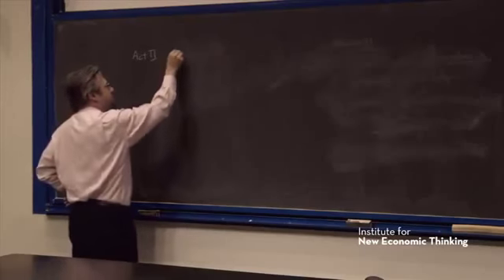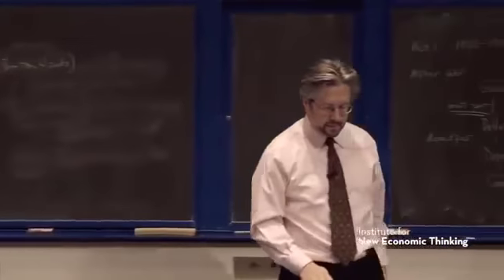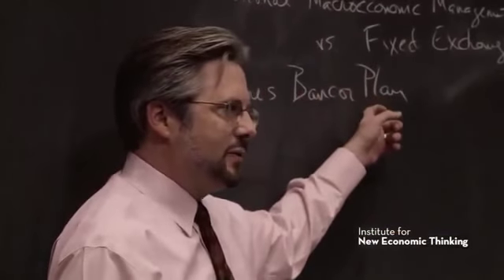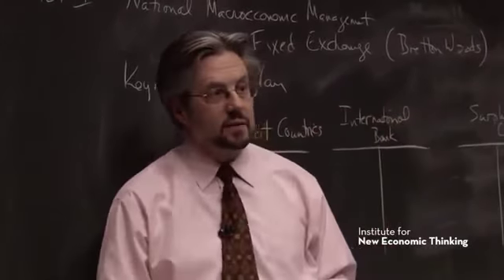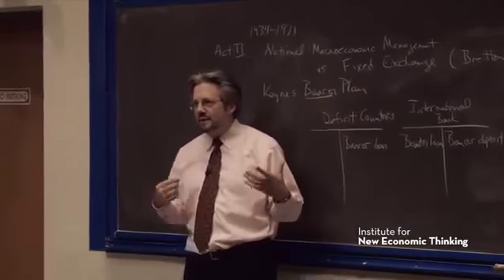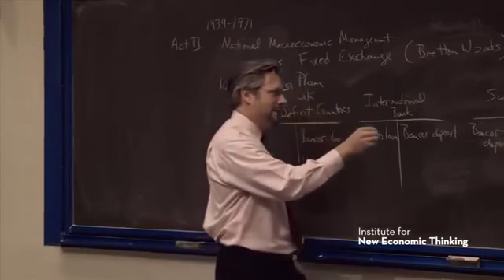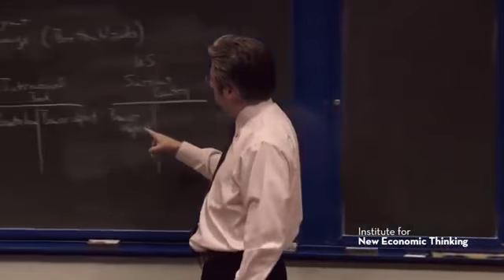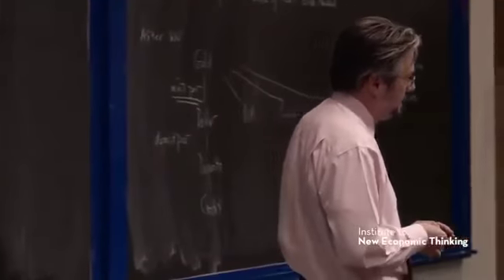The Keynes Bancor Plan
Professor Perry Mehrling discussing the Keynes Bancor Plan. The Bancor Plan was a suggestion from John Maynard Keynes about how to reconstitute the monetary system after WW2 had decimated the pre-war arrangements. Keynes's plan was to, instead of having gold used to settle international payments, use an international currency called the "Bancor," which would have been an elastic currency loaned into existence by an international central bank.

The point of the Bancor was to have fixed exchange rates but also deal with the trouble of trade imbalances, which are a problem on a fixed exchange rate. On a fixed exchange rate, trade deficits are a problem because it means you are running out of the reserve currency, so you need a trade surplus to supply them. But the burden falls on the deficit country (who will endanger their peg if they run out of reserves) and not on the surplus country (who is happily accumulating foreign reserves). Under the Bancor plan, the negative interest rate on holdings of Bancor would have encouraged surplus countries to spend down their holdings, moving towards trade balance.

However, the Bancor plan wasn't favorable to the United States, and so got nixed in the post-war negotiations. Instead, we got the Bretton-Woods agreement, the IMF, SDRs, and the Dollar Standard.